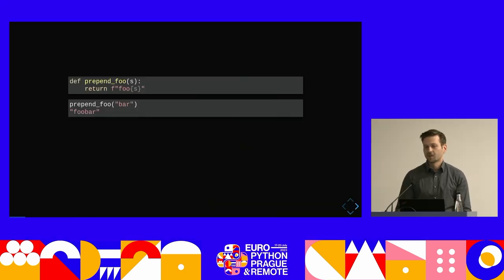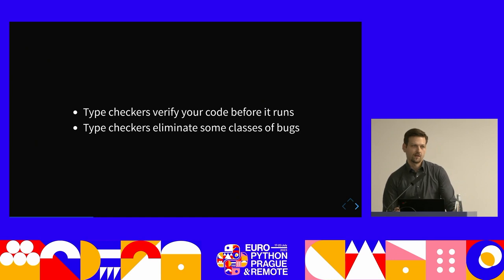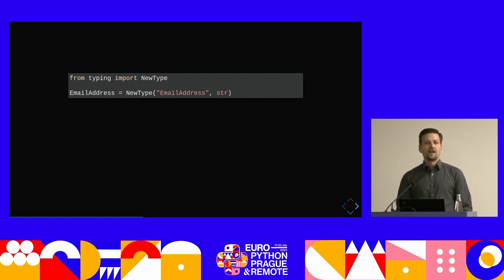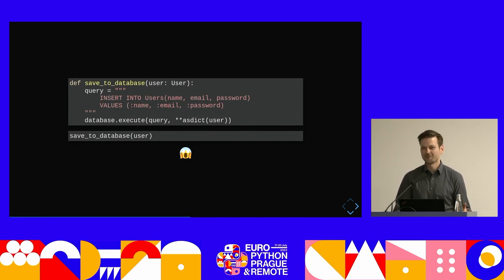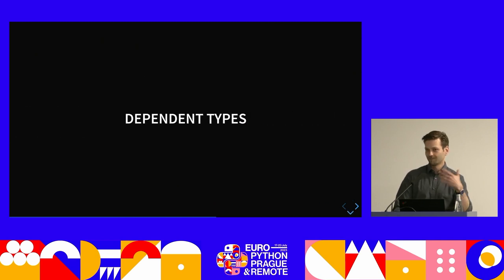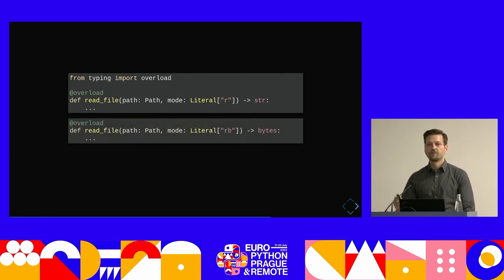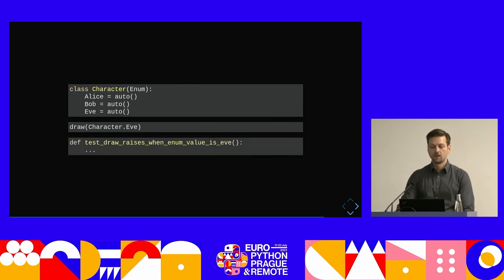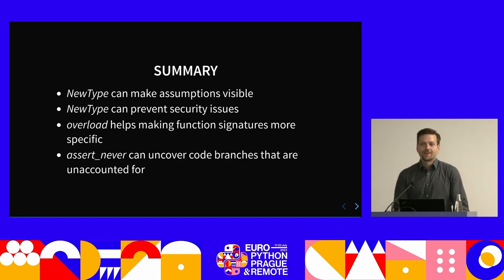Bulletproof Python – Writing fewer tests with a typed code base — Michael Seifert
A fully typed code base requires less test code to achieve the same level of confidence in its correctness. We'll analyze specific code examples and see how dependent types and exhaustiveness checking make certain classes of tests obsolete.